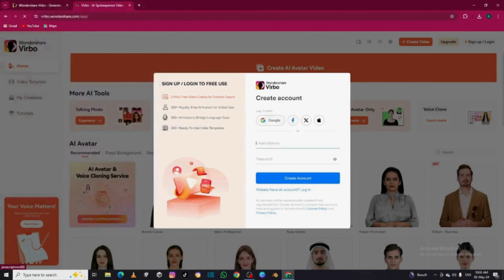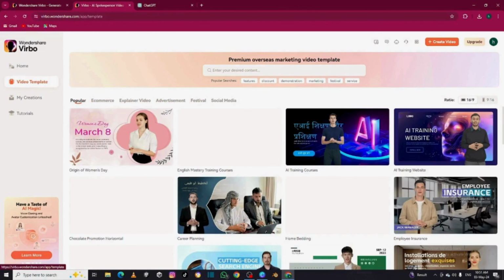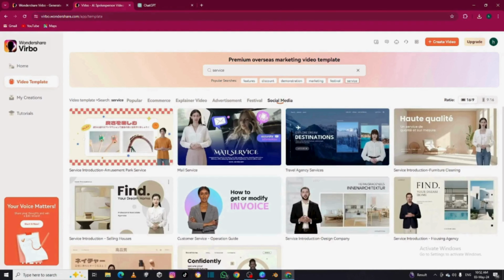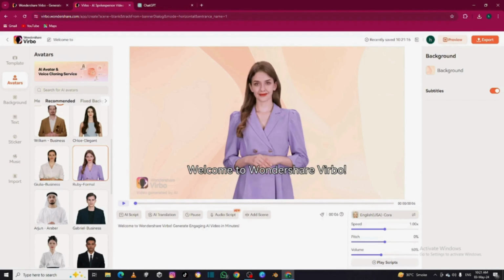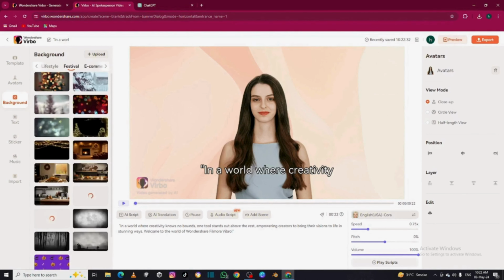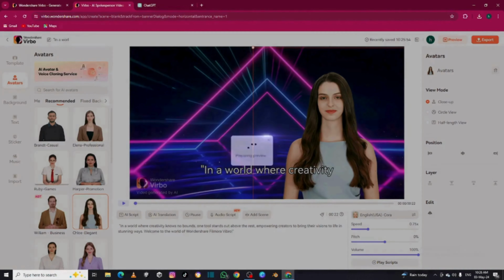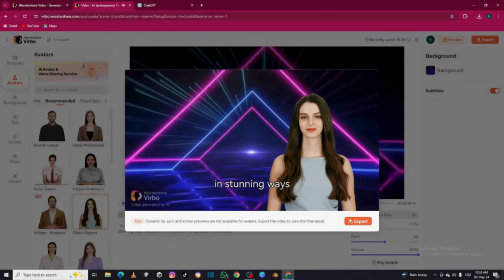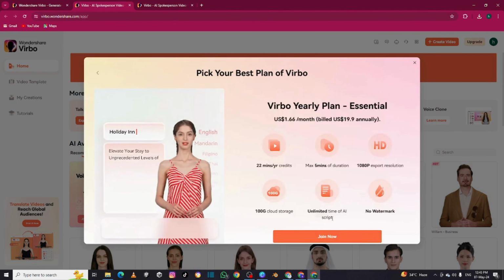Step-by-Step Guide on How to Use Wondershare Virbro AI Avatar Generator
In this video, I will tell you how to use Wondershare Vidbro AI Avatar Generator. It is a powerful tool that allows you to create AI avatars effortlessly. I will guide you through learning step-by-step how to use it effectively. I will also show you how to create a realistic or Synthesia avatar in Vidbro AI. So, watch this video till the end, and you will generate a Synthesia AI avatar.

you can watch other videod by clicking this link;